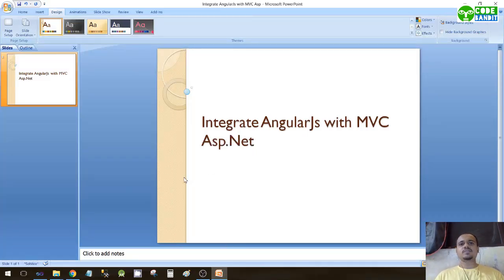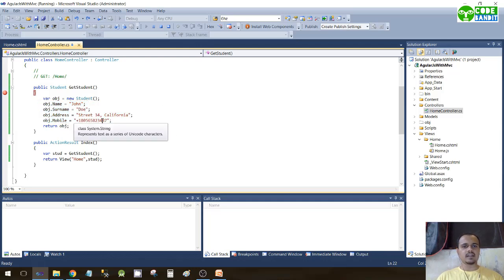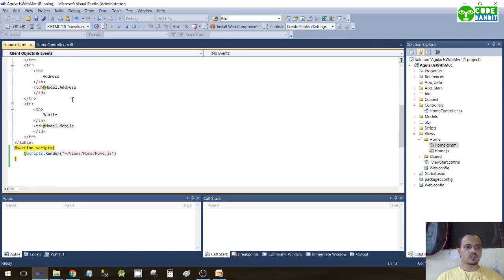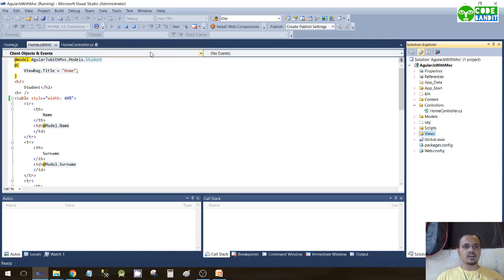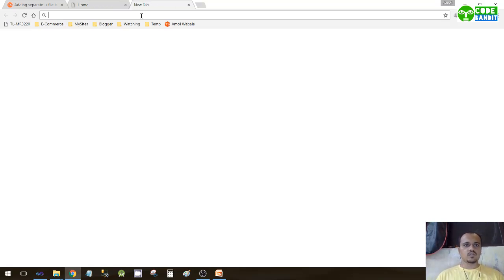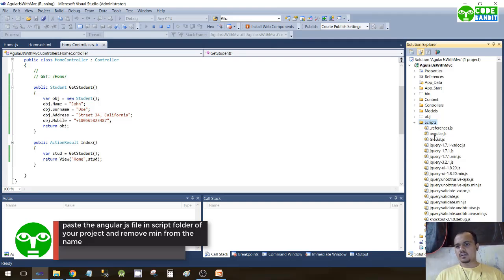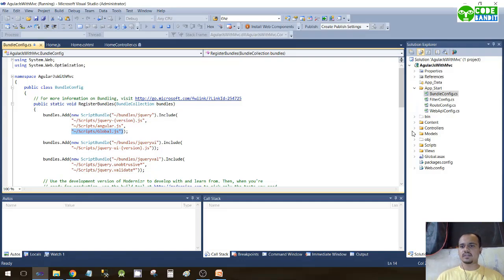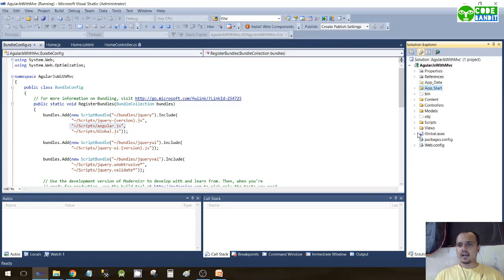using angularjs with mvc asp.net in 10 minutes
In this video tutorial we will study how to use angularjs with mvc asp.net.

The integration of angularjs with mvc asp.net is explained in complete details.